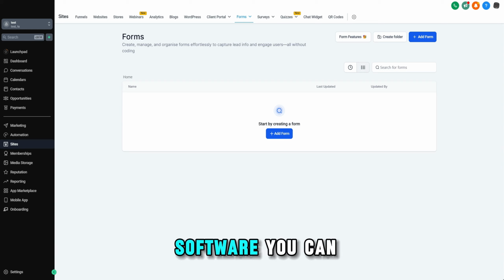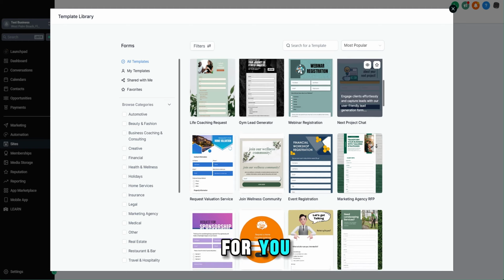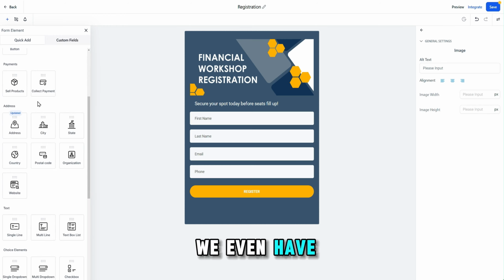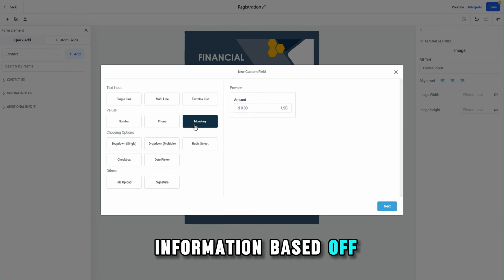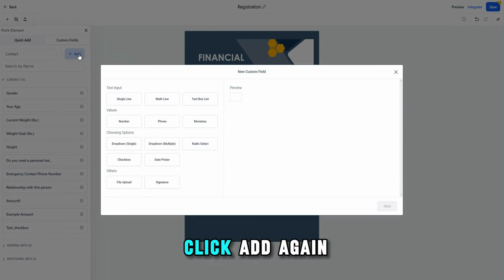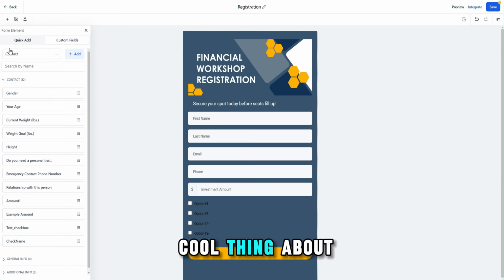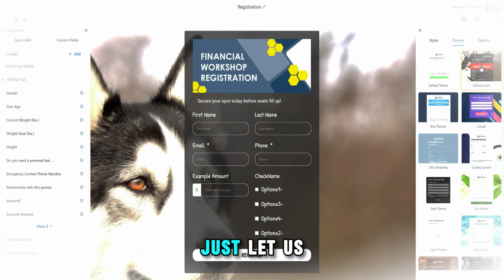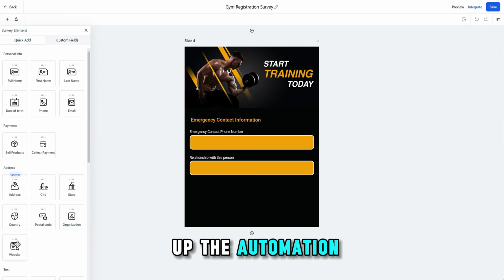GoHighLevel Forms & Surveys: Custom Fields & Lead Capture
Build a GoHighLevel form with custom fields, checkboxes and an embed option.
I walk through templates, field settings, styling and the survey builder.

Recorded in 2025. Product menus and setup requirements may have changed.

Chapters
0:00 Form and survey overview
1:02 Form templates
1:33 Form fields
2:38 Custom fields
4:31 Checkboxes
5:19 Embed options
6:16 Survey builder